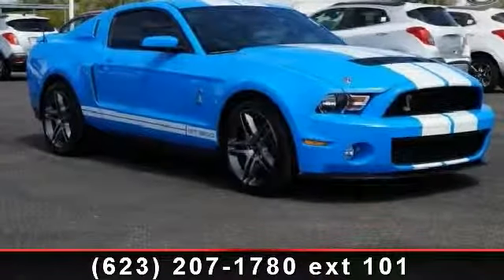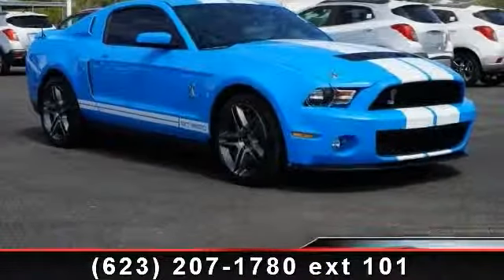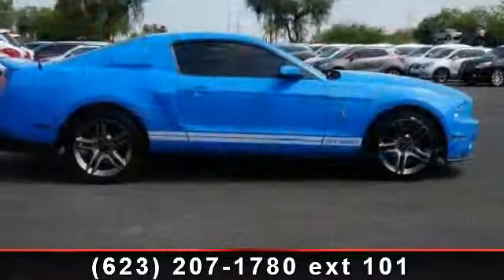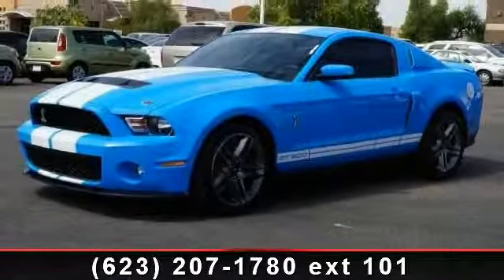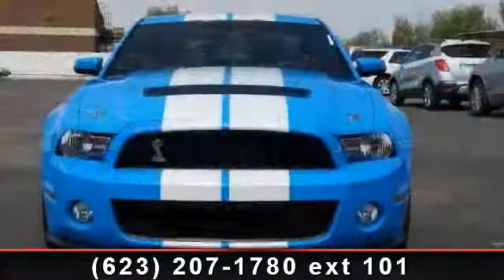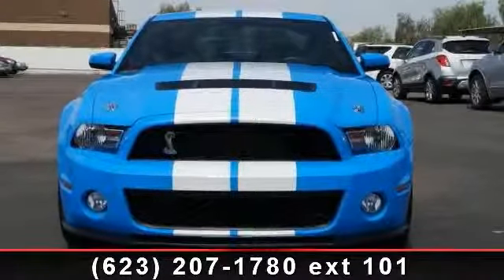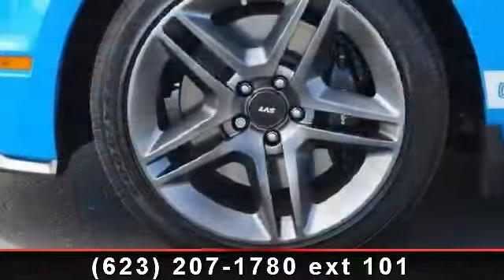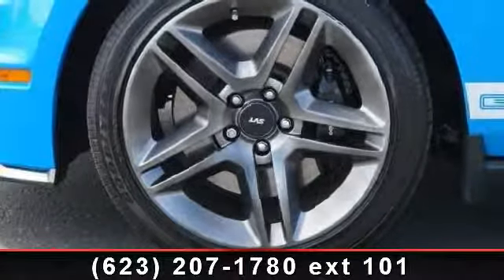2010 Ford Mustang - Liberty Buick - Liberty Buick Peoria, A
GREAT MILES 9,066! GT500 trim.